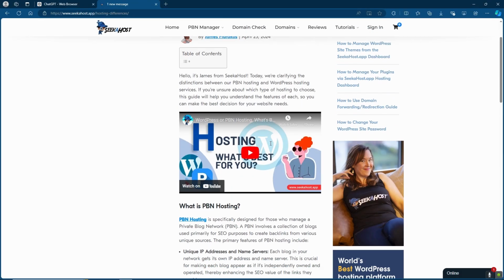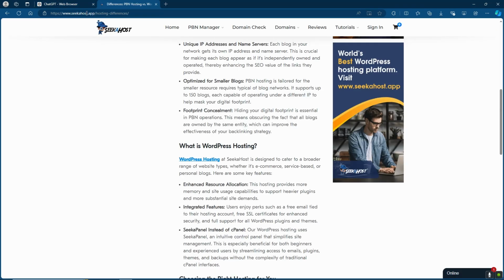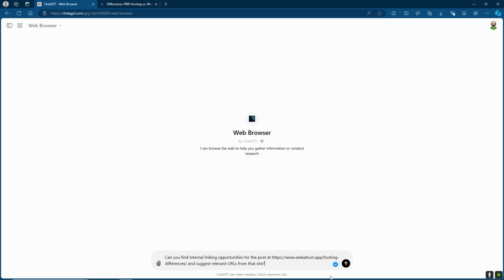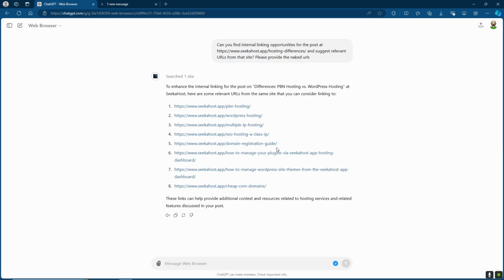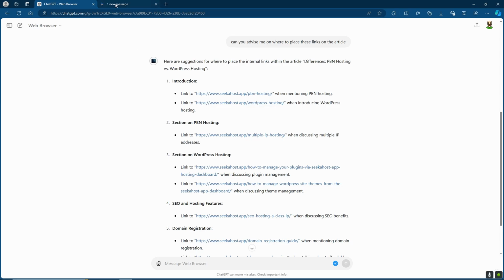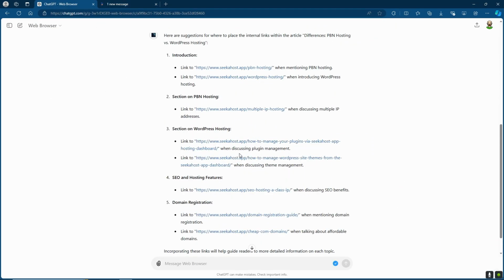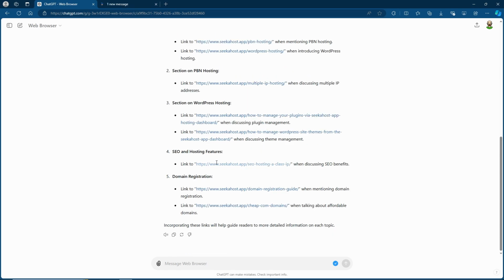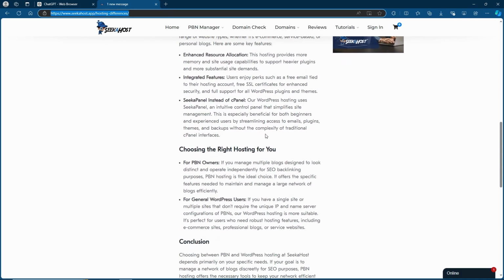Use ChatGPT To Find Internal Links on Blogs Posts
Learn how to effectively use the web browser option in ChatGPT to read through articles and suggest relevant internal links.

This tutorial provides a step-by-step guide on analysing content, identifying key areas for internal links, and optimizing your articles for better SEO and user experience.